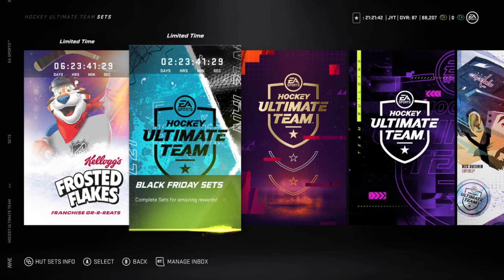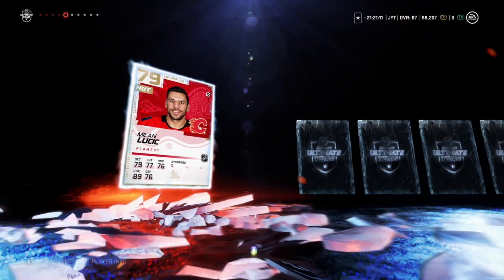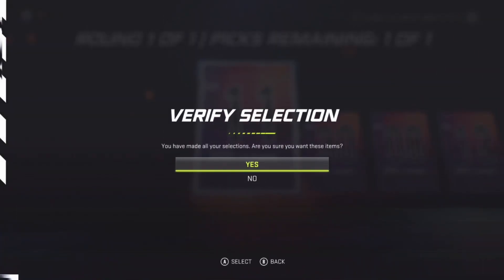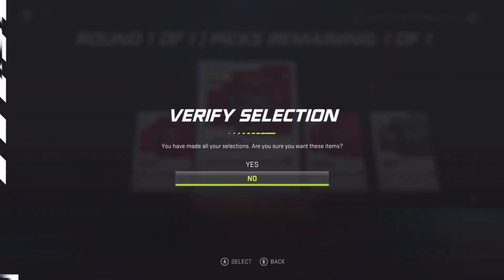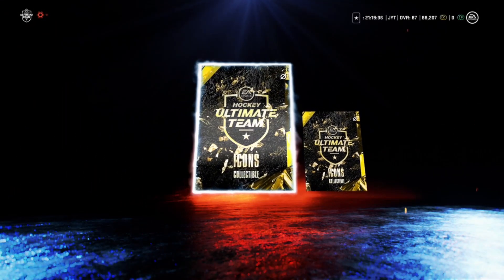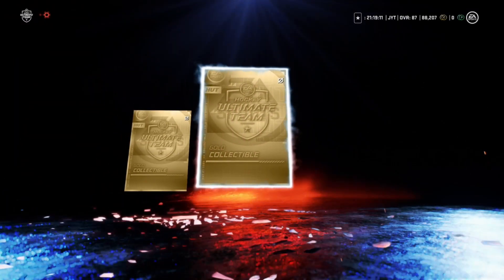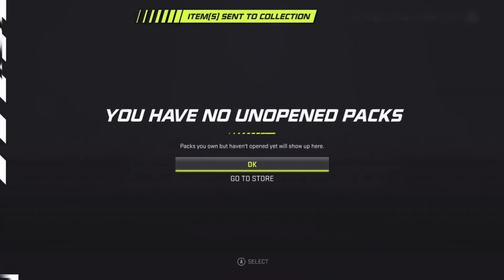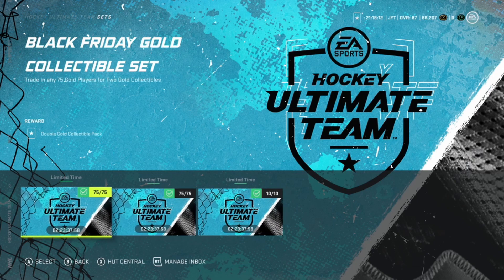NHL 21 HUT - Black Friday Deals Set Take advantage now Ep.5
These set deals are great take advantage of it now.